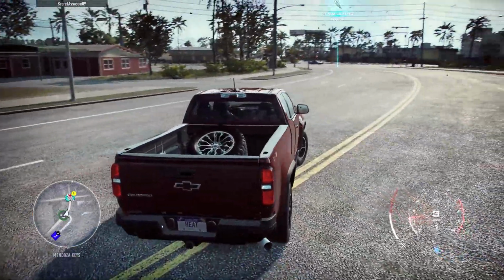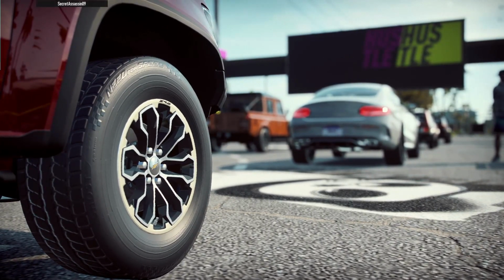COMPARE IT: Ford F-150 vs. Chevy Colorado (NFS HEAT)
In today's video we Compare the Ford f-150 to the Chevy Colorado. Enjoy.